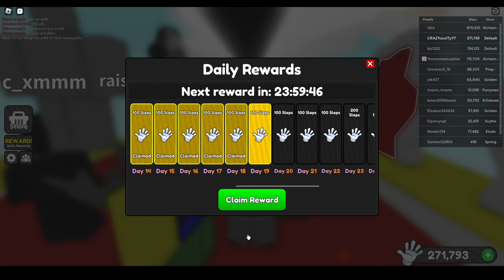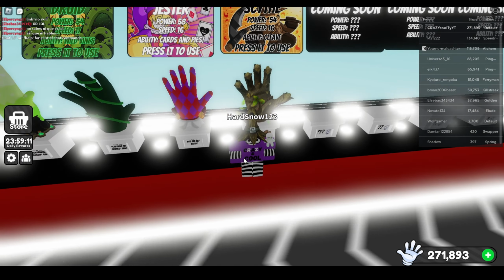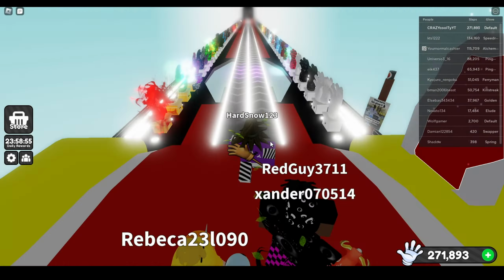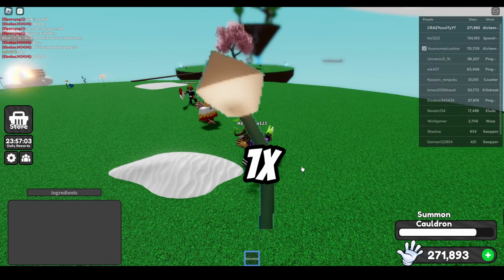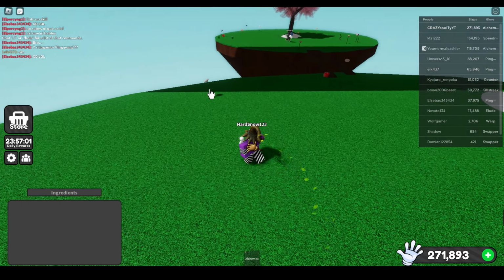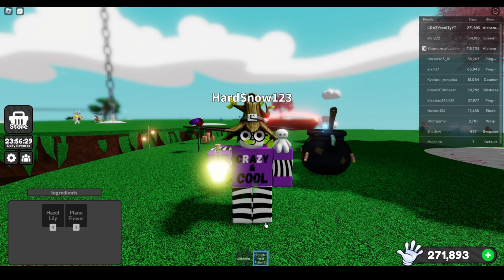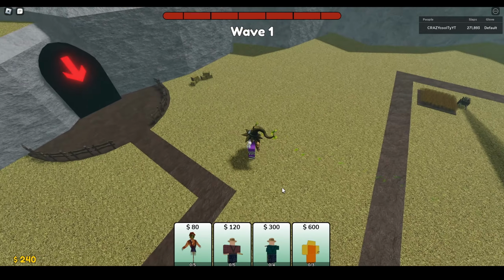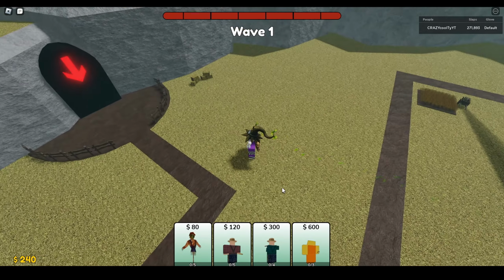Obtaining SCYTHE Glove in Slap Battles and Showcase! | Roblox Slap Battles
In today's video I obtained and showcased the new Scythe glove in Slap Battles! Enjoy!

Go check out CAPYBARA BLOx's channel too if you haven't already!